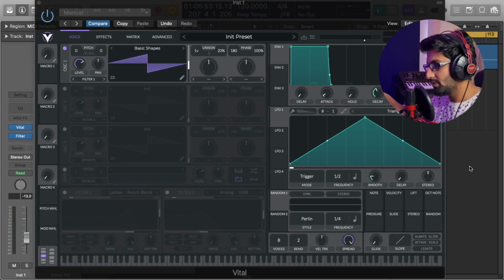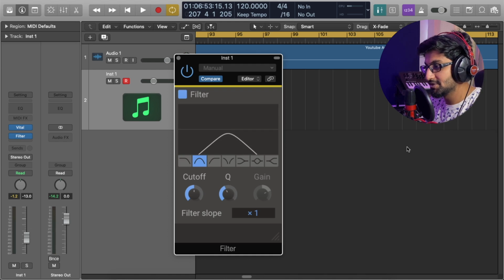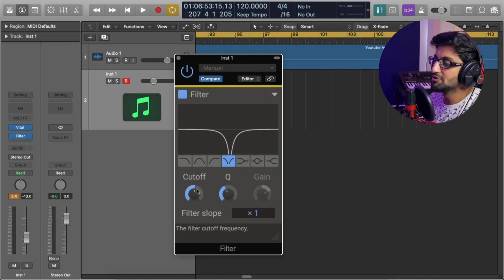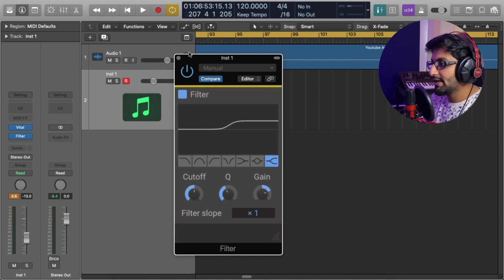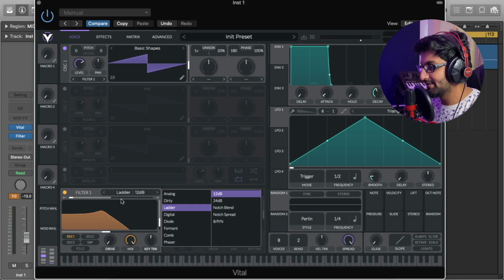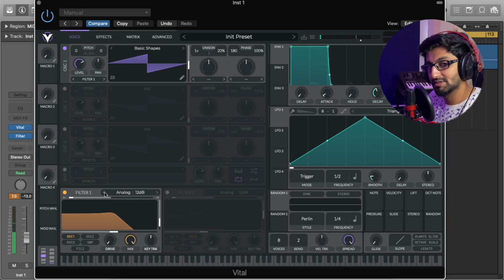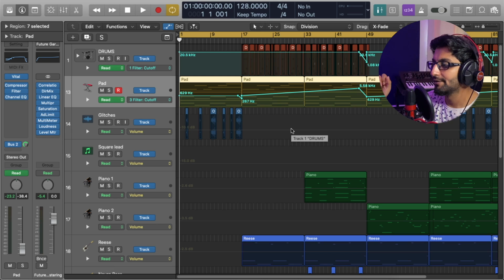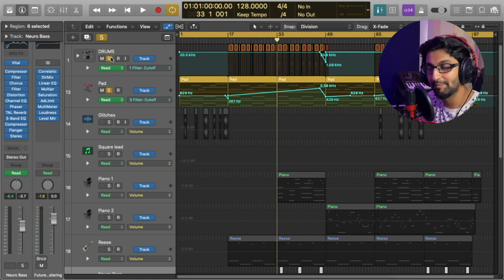What are filters in music production & how to use them? | Types of filters explained.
What are filters in music production and how can you use them in your tracks? Let's understand the types of filters with examples to help you get a better understanding.

◖Time-Codes◗ ⌚️
0:00 Hellozzz
0:39 What will we cover?
0:49 What is Filter?
1:08 Types of Filters
1:20 Setup
2:06 Low Pass Filter
2:50 Band Pass Filter
3:32 High Pass Filter
4:11 Notch Filter
5:15 Q-Factor / Resonance
6:28 Formant Filter
6:55 Comb Filter
7:31 Phaser Filter
7:52 Ladder Filter
8:09 Type of Slopes
9:34 Example 1 (LP)
10:35 Example 2 (LP & Notch)
13:15 Buh-Bye!